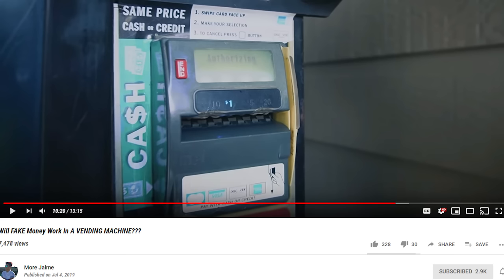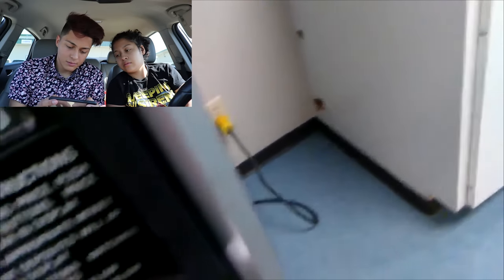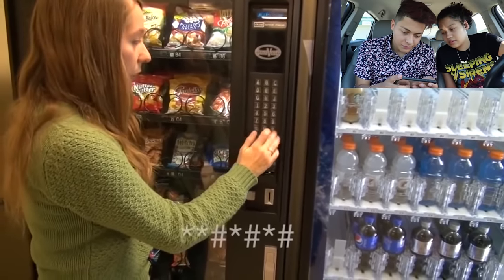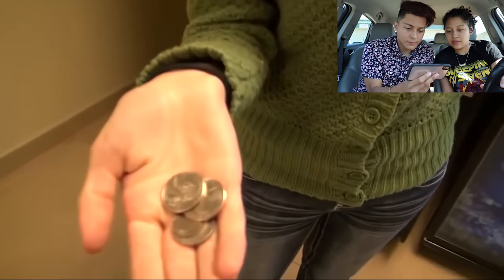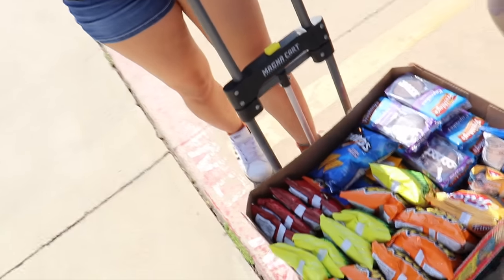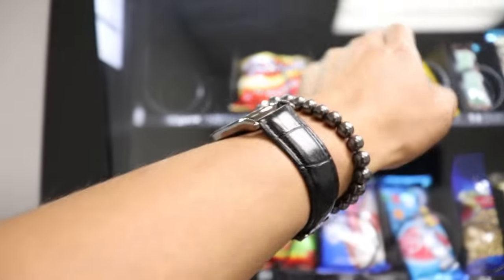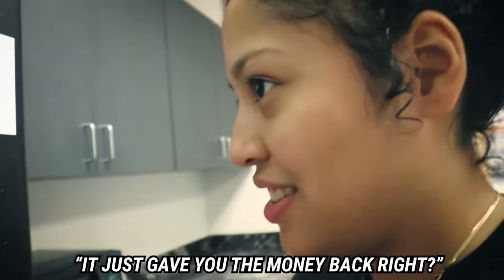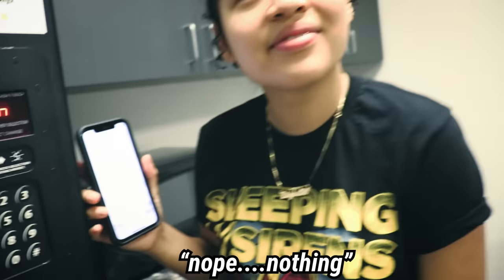Do Vending Machine Hacks ACTUALLY Work?! (Testing Them Out!)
TESTING  Out Vending Machine HACKS!!  (Do They ACTUALLY Work??)

Small Camera
Bigger Camera (DSLR)

Vending Machine Parts
Bill Acceptor Cleaning Strips
Soda/Snack Machine Locks
Soda Machine Drink Labels